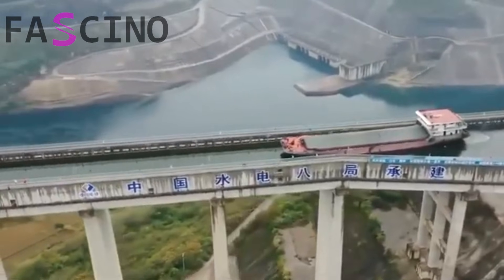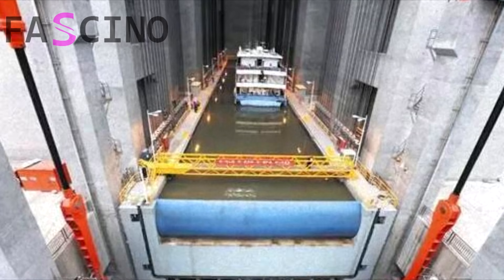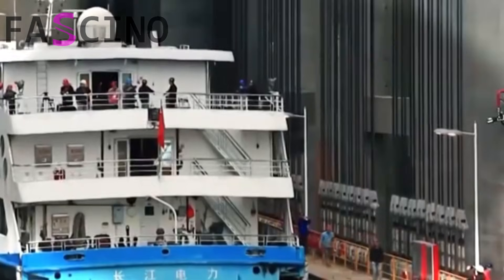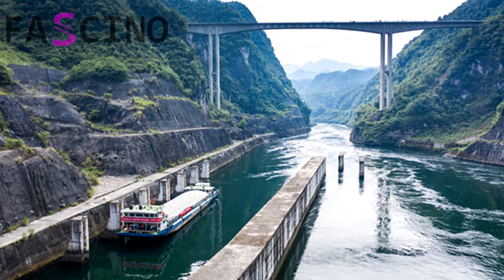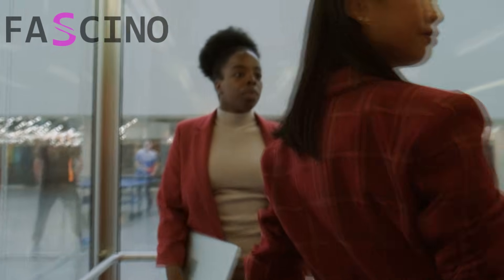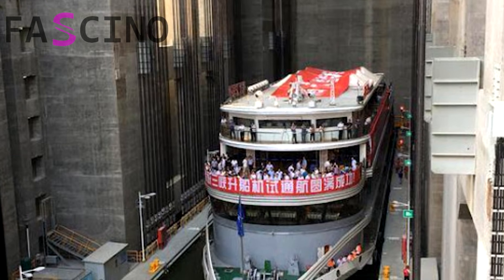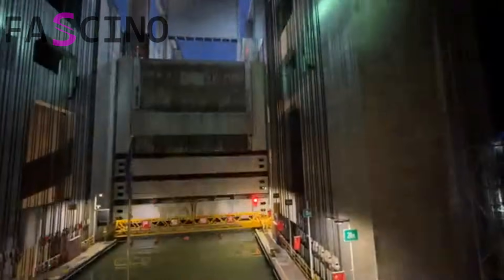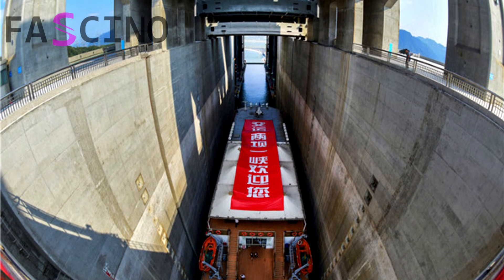Ships are sailing in the Chinese Mountains!So How Does the Revolutionary Transportation System Work?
China has revolutionized river transportation in mountainous terrain with a groundbreaking engineering marvel—a project so ambitious it allows ships to travel over mountains. Let’s take a closer look at this incredible achievement.